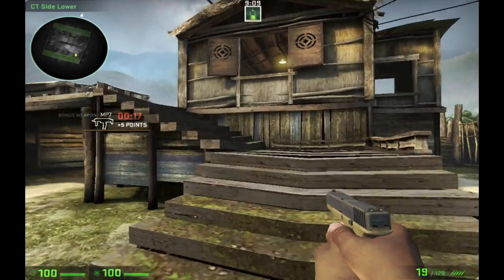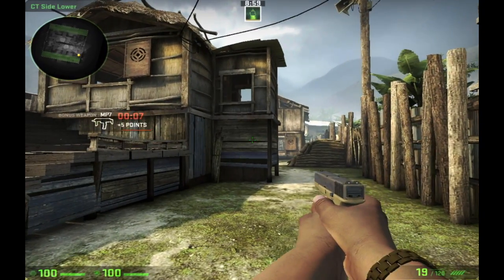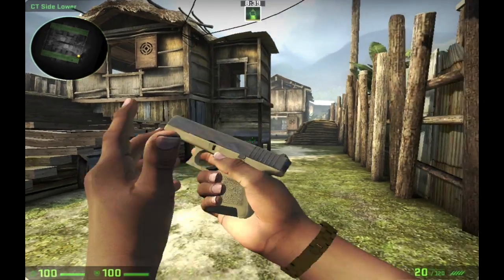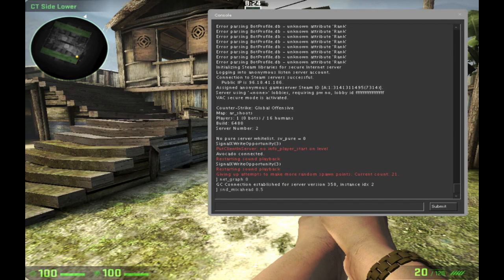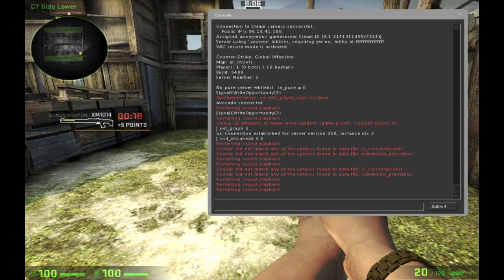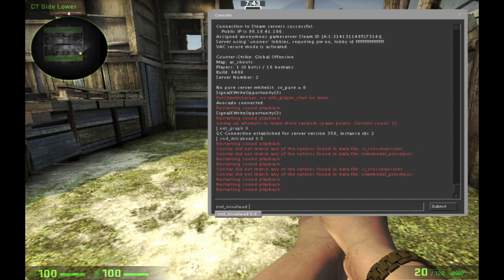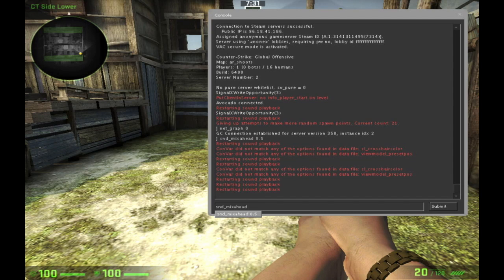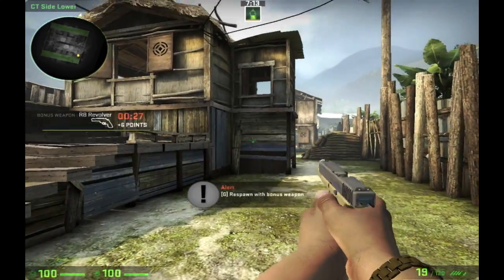HOW TO FIX CS:GO AUDIO DELAY FOR MAC AND PC! August 2016!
Hello everyone! Mac junky here, And welcome back to another video.In today's video I will be showing you how to get rid of that annoying CS:GO audio delay. If you were experiencing sound delay such as hearing your gunshot one full second after you've already shot your gun, Than this video is going to help you. I hope you enjoy!